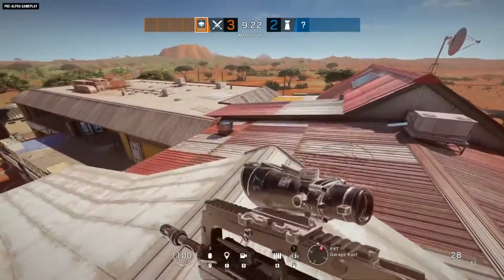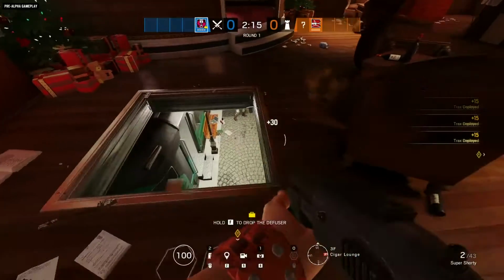GRIDLOCK - Rainbow Six Siege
ShadowNinja here to talk about and show the new attacker coming to Siege in action!!  Enjoy!!